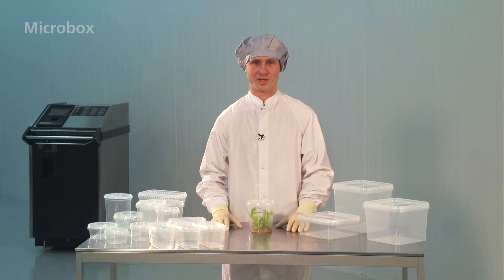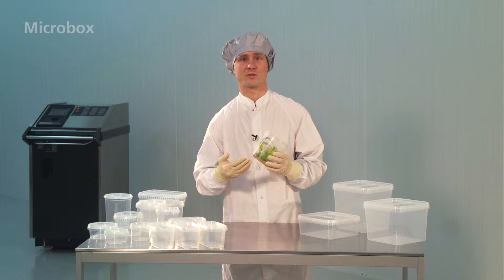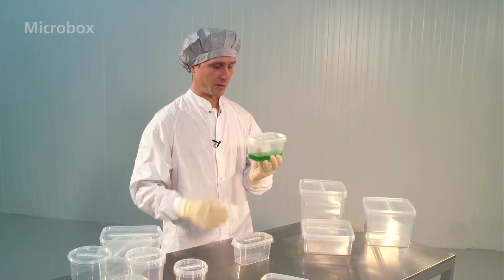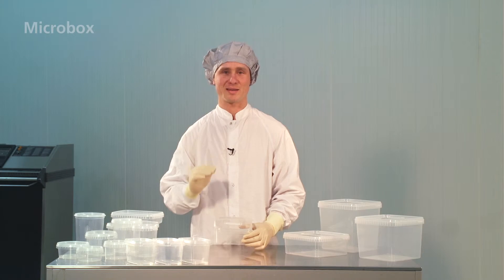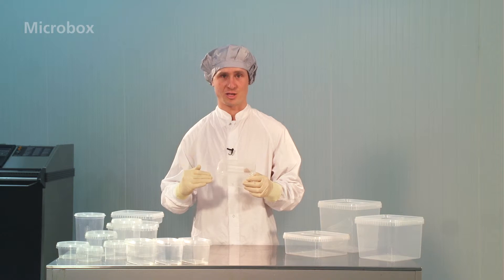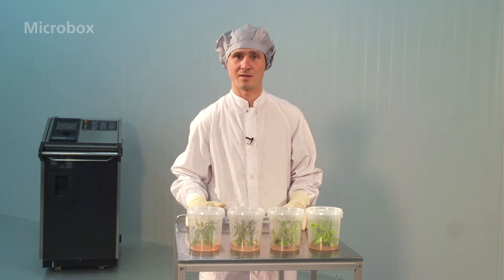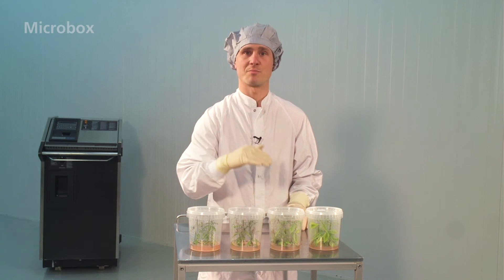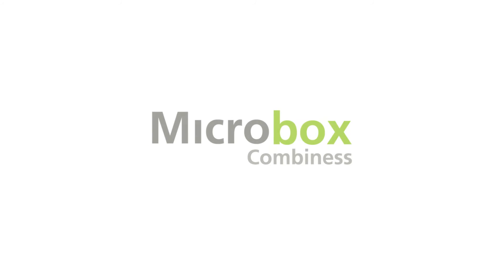Microbox introduction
Improve your production spectacularly!

This innovative filtration technology combined with a polypropylene plastic container results in a new generation of autoclavable plant micropropagation vessels with filter: Barrier against pests and contaminations, high gas exchange, no dehydration and sterile: everything your invitro plants need for healthy development. Located in Belgium, in the centre of Europe, the Microboxes are easily shipped worldwide.

We make the filter
that makes all the difference.